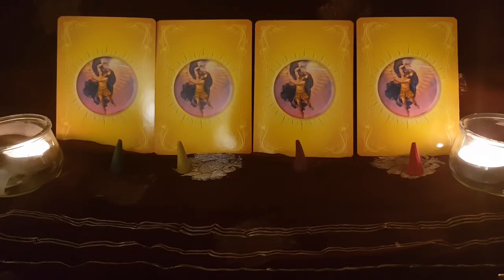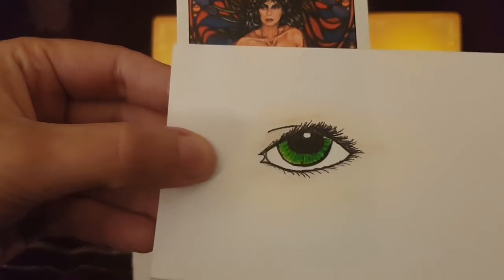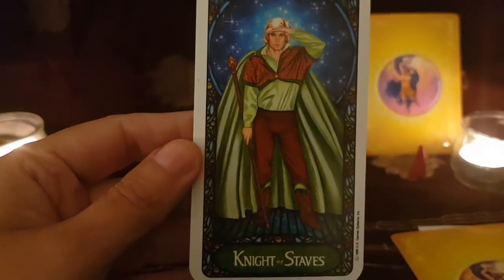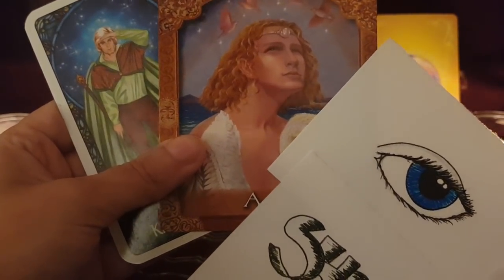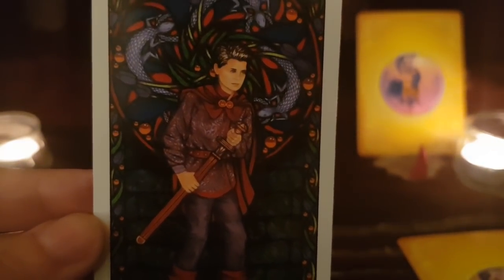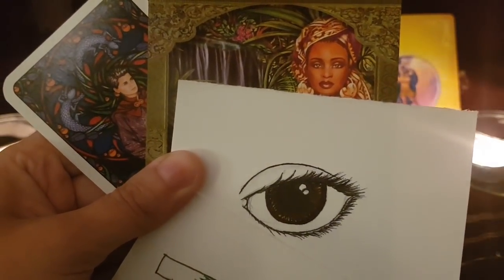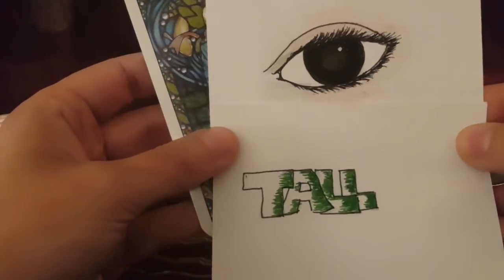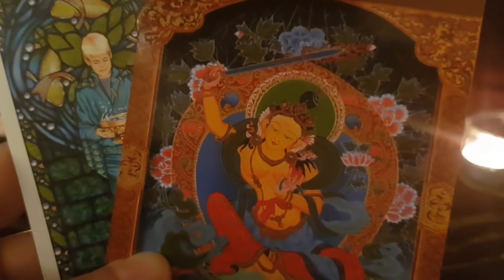Pick A Card: The Appearance of Your Next Partner (fun reading:))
Hi Everyone!

As promised a reading on the looks of your next partner.
But if you happen to know or meet someone that fits the discription let me know! ;)

Here the Time Stamps:
Pile 1 02:09
Pile 2 08:41
Pile 3 14:48
Pile 4 23:17

Love & Light
Shannah